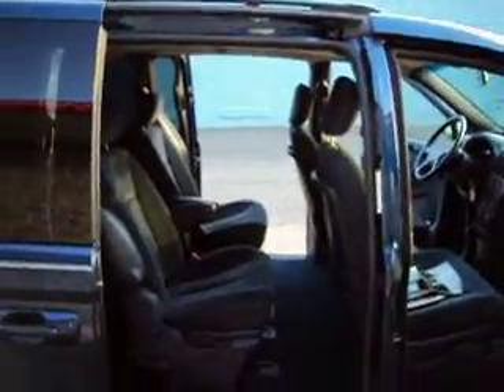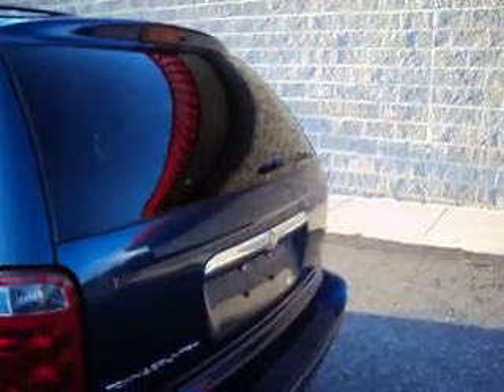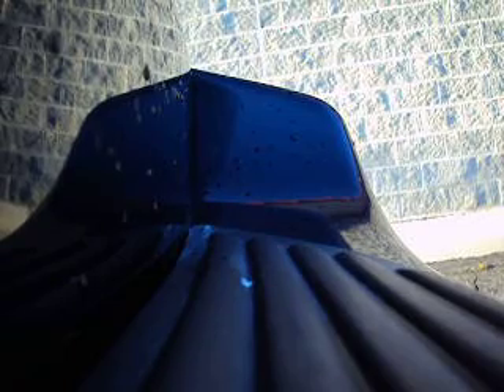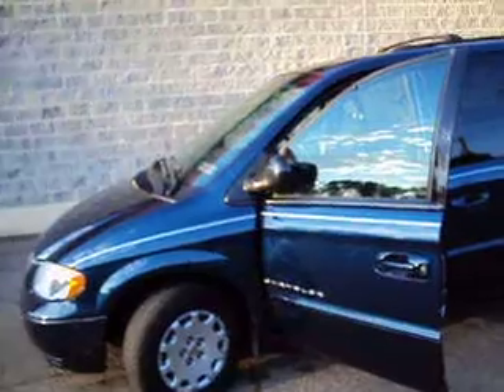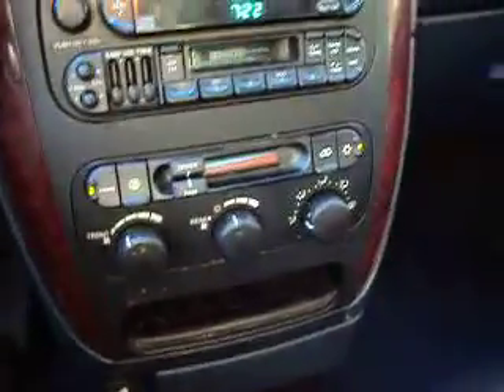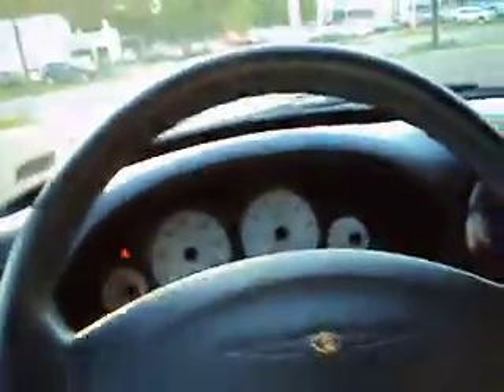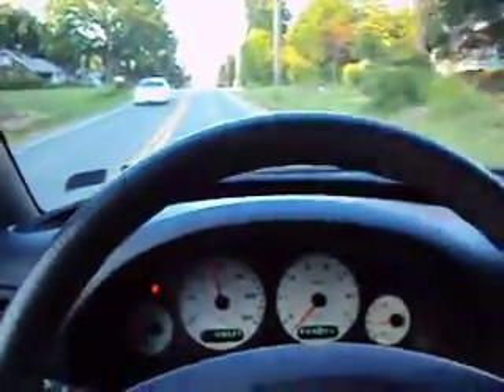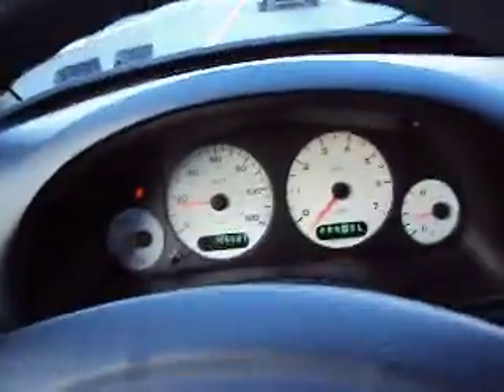Chrysler Town & Country Super Clean Pa Inspected Runs Well 6-6-12